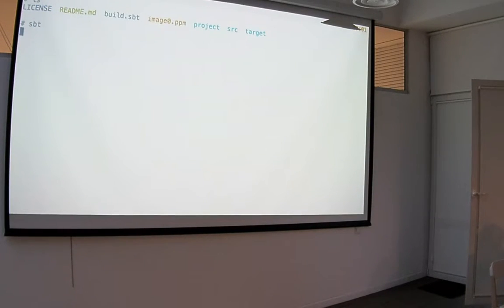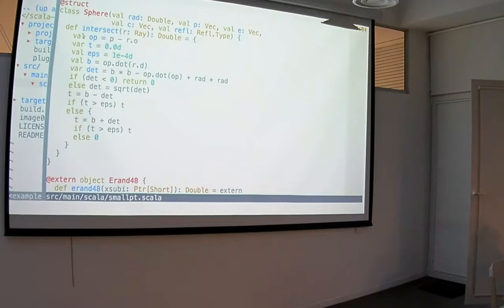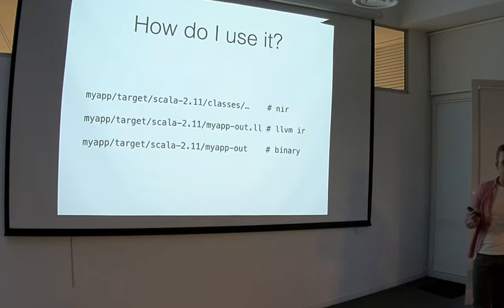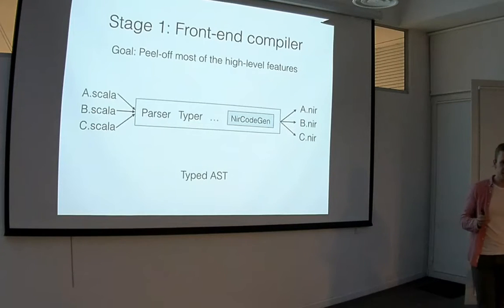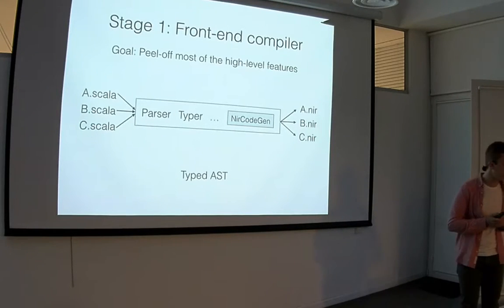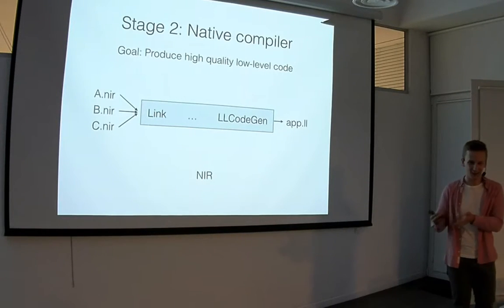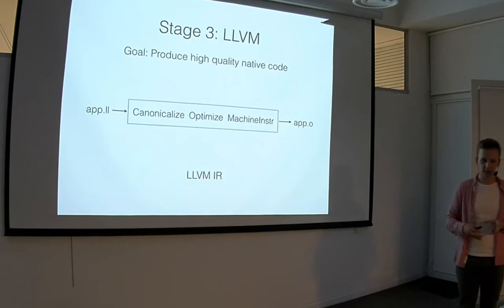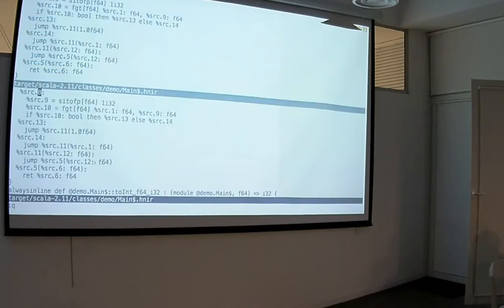Getting into Scala Native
Abstract: This talk will briefly walk you through your first steps with your first Scala Native project and briefly explain how it works under the hood.

Speaker: Denys Shabalin

Denys is a research assistant at LAMP/EPFL, and has previously worked on off-heap memory, quasiquotes and macros for Scala language.